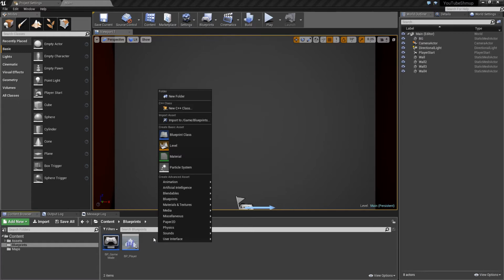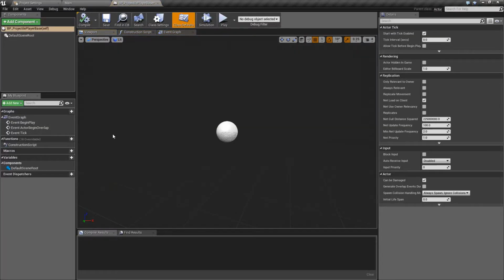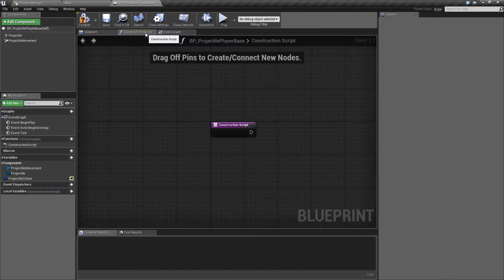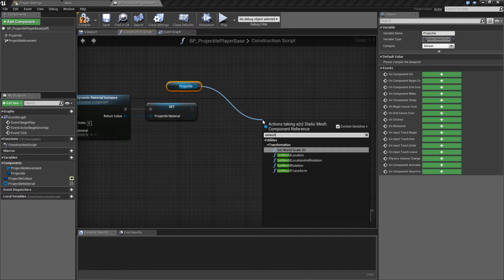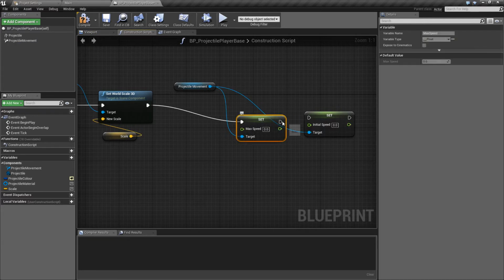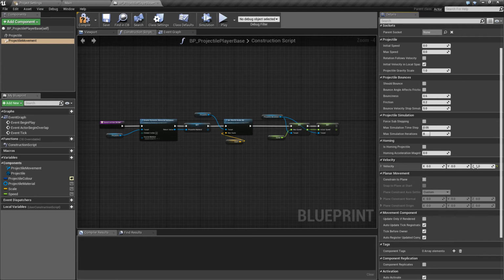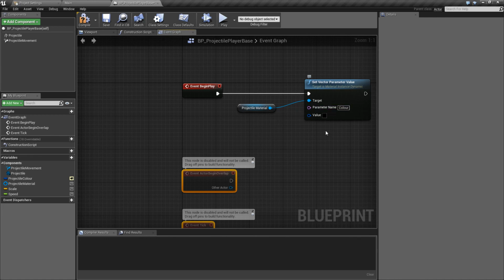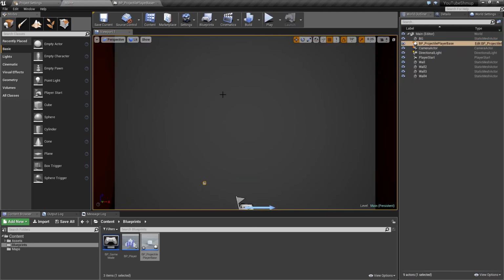Unreal Engine 4 SHMUP / Space Shooter - #10 Player Projectile Base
In this collection of videos, we will go through the steps of making a simple top down space shooter from the SHMUP game genre.

In this video, we implement the base class that will be driving the logic of all future player projectiles.